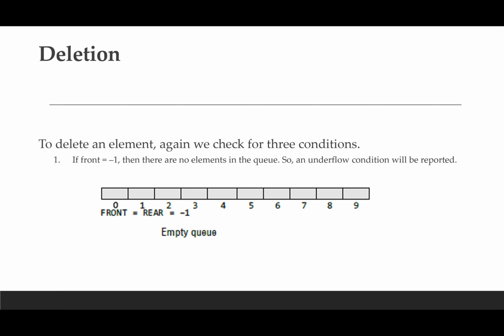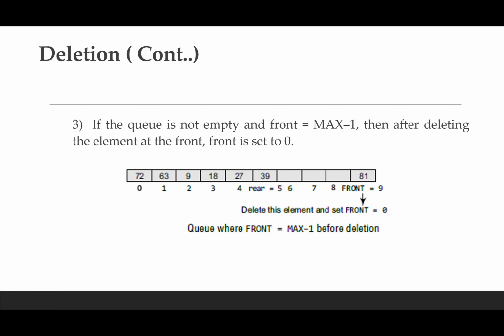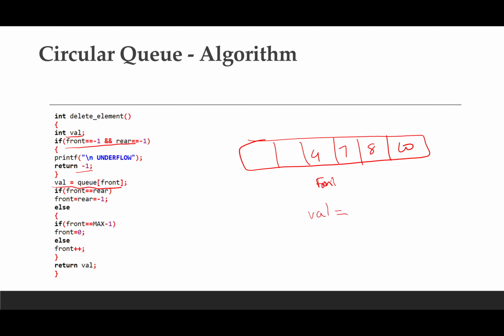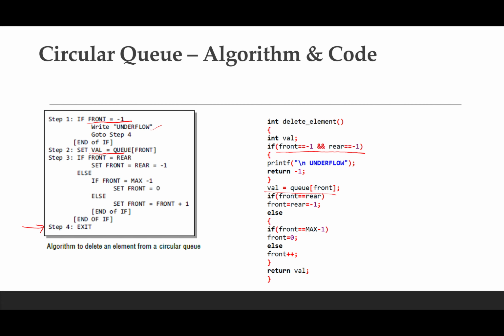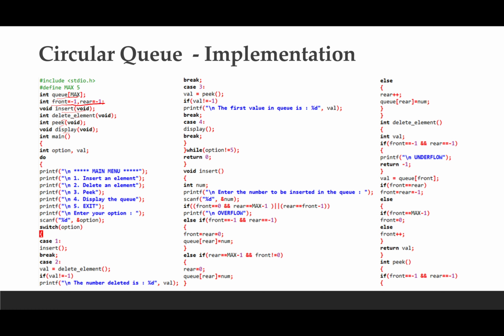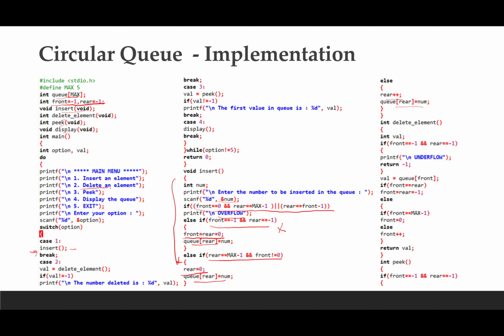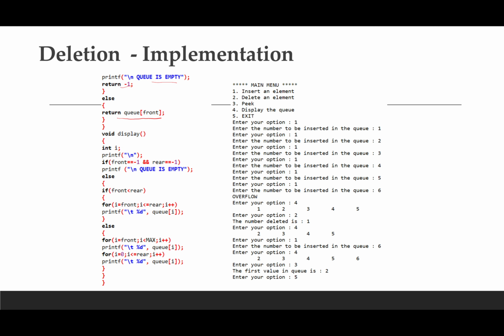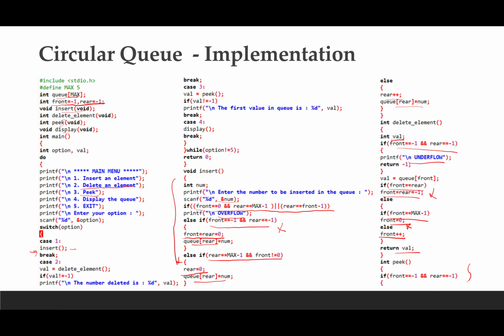59. Circular Queue - Deletion